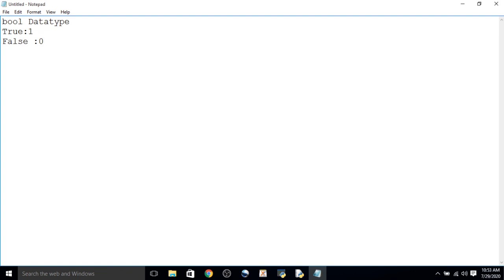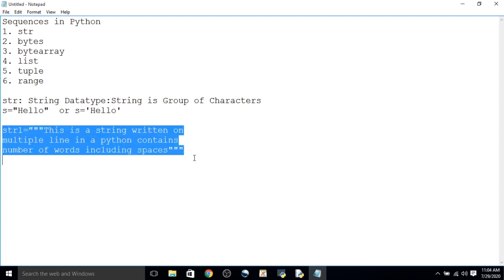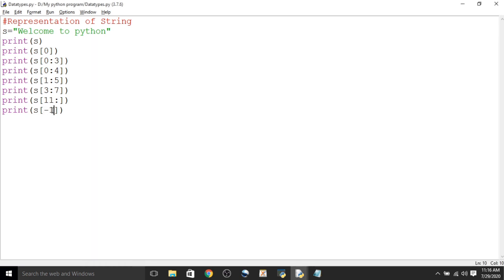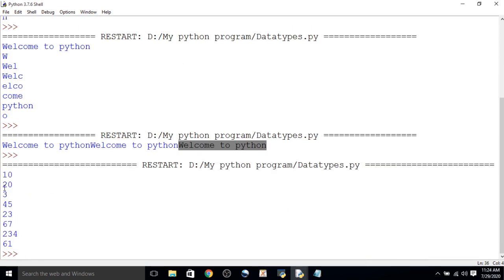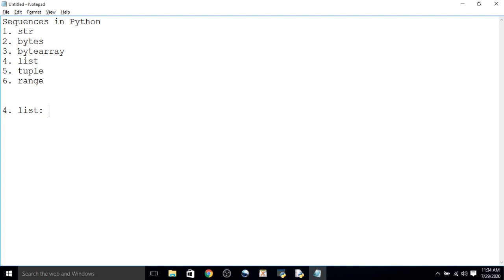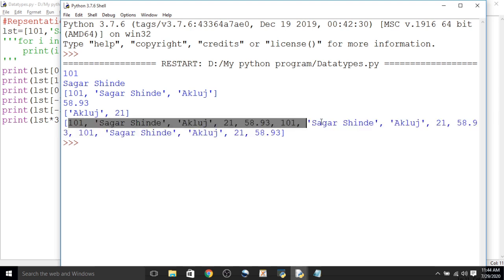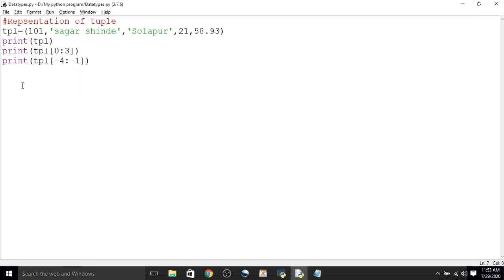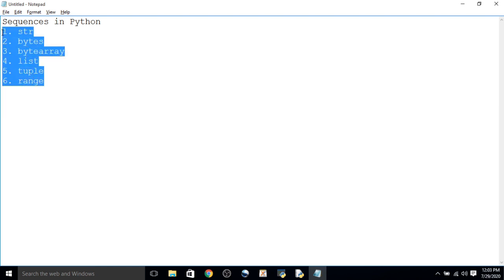Sequence datatypes in Python | bool datatype | str, bytes, bytearray, list, tuple, range datatype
In this video you can  see the following points:
1. bool datatype in python
2. sequence datatypes in python